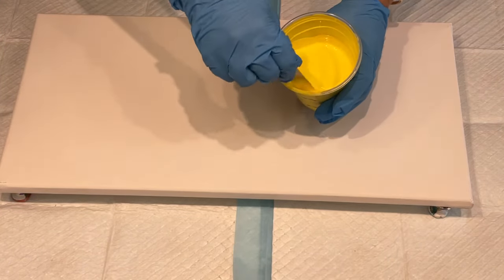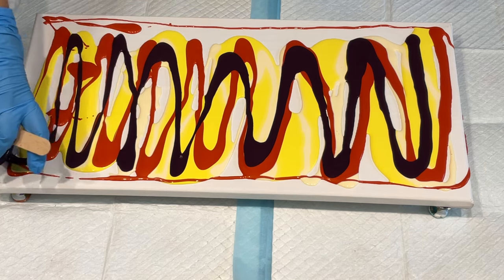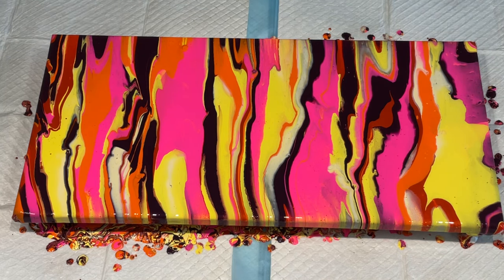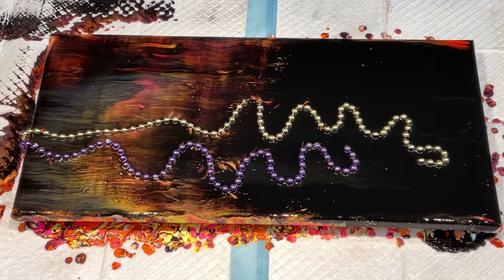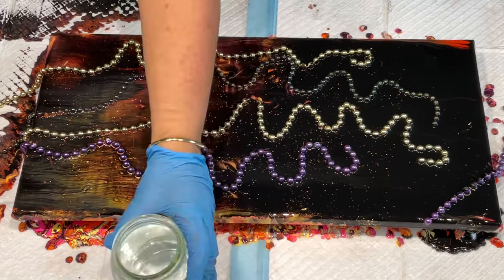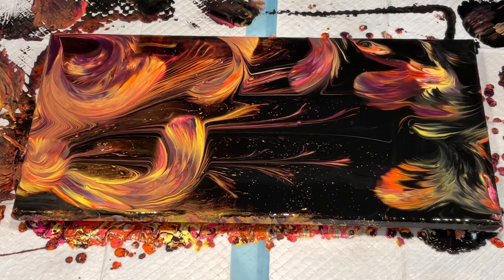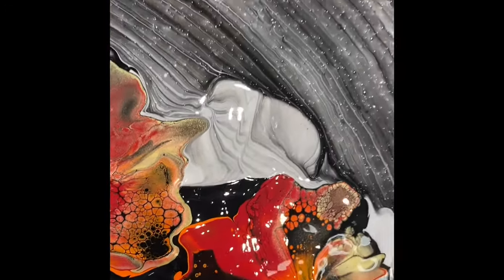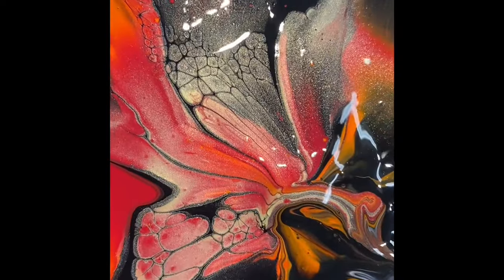That’s Different 🥳 ACRYLIC POURING / EASY ABSTRACT ART DESIGNS depression buster art therapy